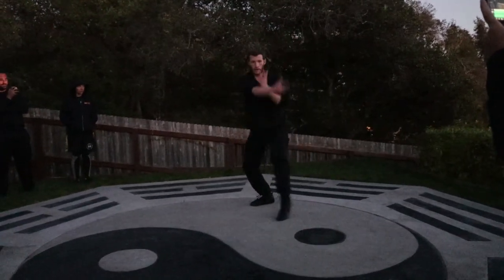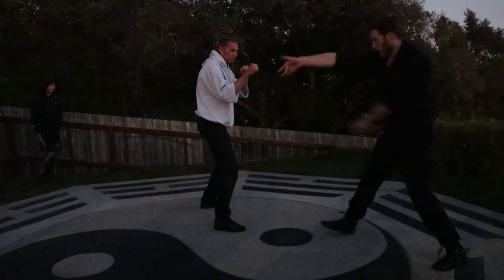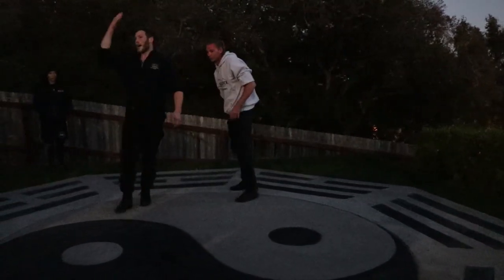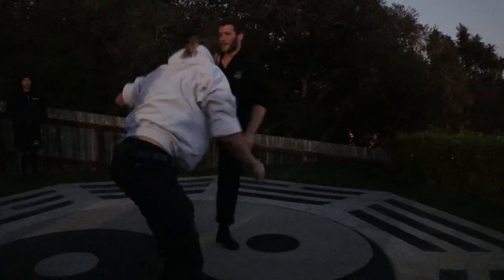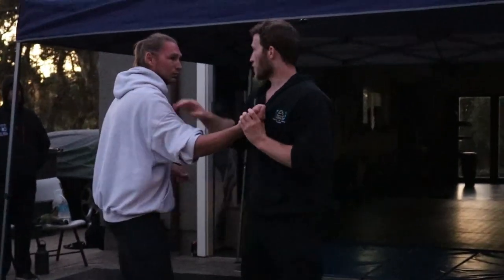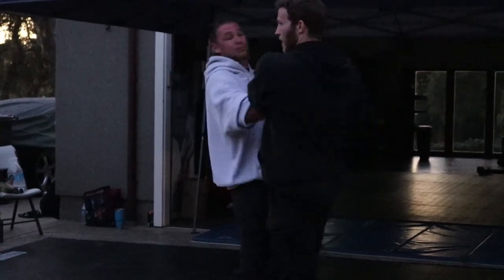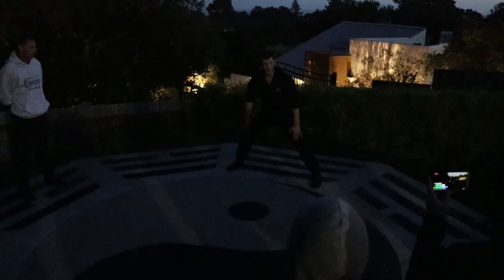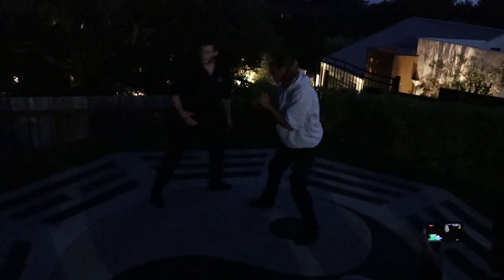2018 JKDAA EXPO - Baguazhang 8 Animal Combat Demonstration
Sifu Lake giving an impromptu demonstration of the fighting flavors of the 8 animals of Baguazhang after teaching a segment on Neigong and Baguazhang Coiling Elbows at the Jeet Kune Do Athletic Association 2018 Expo.

||| Sifu Kelly Ryan Lake D.M.Q., L.Ac|||

Kelly Ryan Lake is 65th generation Daoist Priest of the Tianshi sect of Zhengyi Daoism and a 81st generation priest of the Shangqing (Maoshan) Tradition of Daoism, Doctor of Medical Qigong Therapy (China), Licensed Acupuncturist in the state of California, and Sifu of Baguazhang and Yang style Taijiquan under Professor Jerry Alan Johnson.

Kelly Ryan Lake is the founder and head abbot of the Temple of the Original Thunder, a Daoist Academy that offers instruction locally and online to those seeking to learn Internal Martial Arts, Medical Qigong Therapy, and Esoteric Spiritual Alchemy and Ritual Magic.